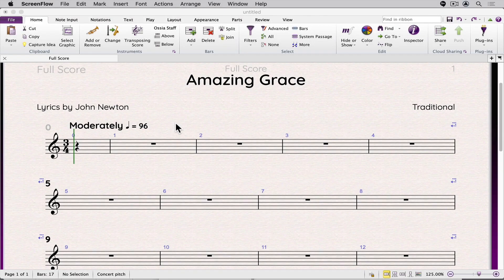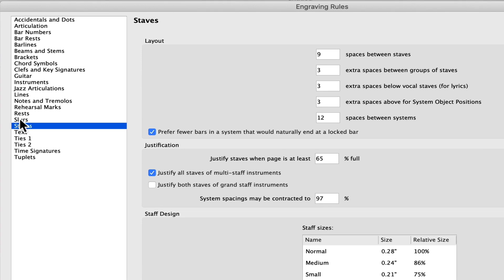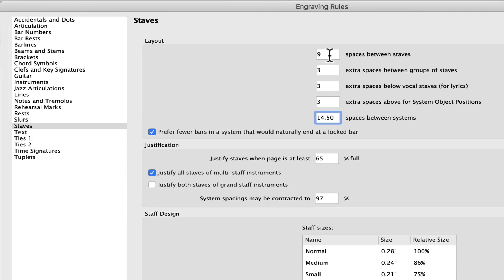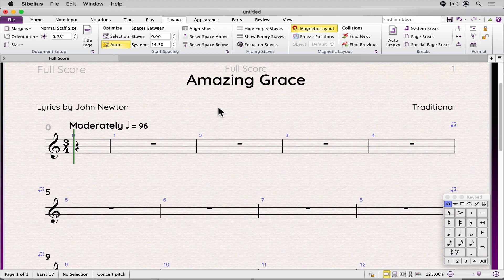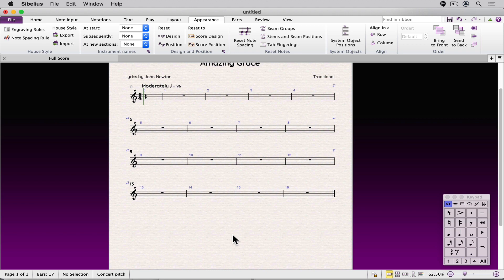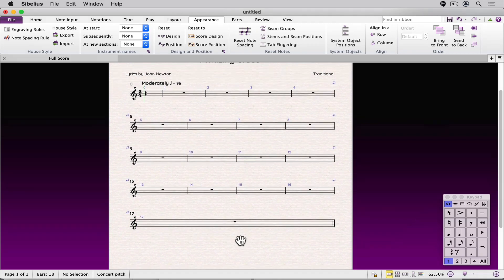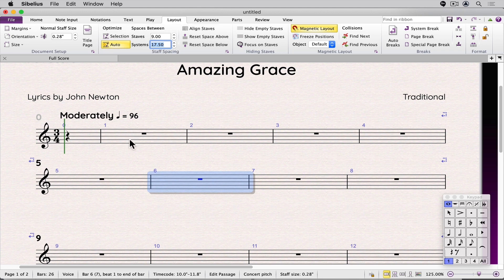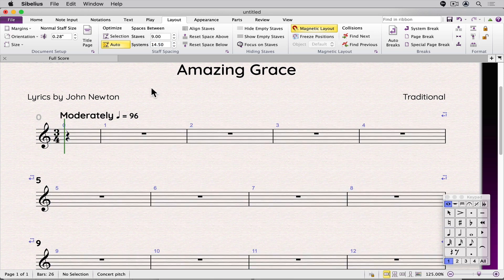How to Use Engraving Rules in Sibelius | Music Notation Software | Berklee Online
In this video, Berklee Online instructor Dr. Tom Rudolph demonstrates how to use engraving rules to adjust the global setting for the spaces between systems in Sibelius. By accessing the staves menu under engraving rules through the appearance tab, he shows how to increase the spaces between systems. He also shows how to adjust the spaces between systems through the layout tab.

About Dr. Tom Rudolph:
Dr. Tom Rudolph is an adjunct instructor for Berklee Online, the University of the Arts, Central Connecticut State University, VanderCook MECA, and the Rutgers Mason Gross School of Music. He has authored multiple online courses in music technology and music history. His books include: “The Musical iPad,” “The iPad in the Music Studio,” “Finale: An Easy Guide to Music Notation (Third Edition),” “Sibelius: A Comprehensive Guide to Sibelius Music Notation Software (Second Edition),” “Teaching Music with Technology (Second Edition),” “Recording in the Digital World,” “YouTube in Music Education,” and “Finding Funds for Music Technology.” He has also co-authored many books and published many articles on music technology that have appeared in top music publications. In addition to his work in music technology, Dr. Rudolph is a trumpet performer in the Philadelphia area and performs with a group called Gaudeamus.

About Berklee Online:
1-866-BERKLEE (US)
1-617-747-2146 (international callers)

Sibelius | Music Notation | Music Notation Software | Renotate | Engraving Rules | Global Setting | Tom Rudolph | Berklee College of Music | Berklee Online